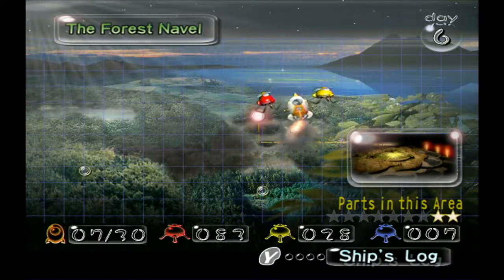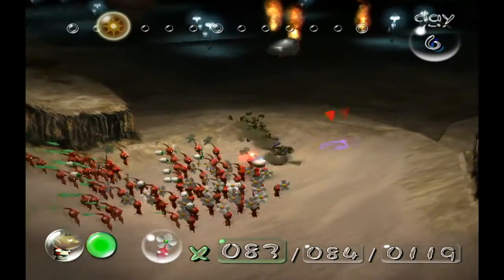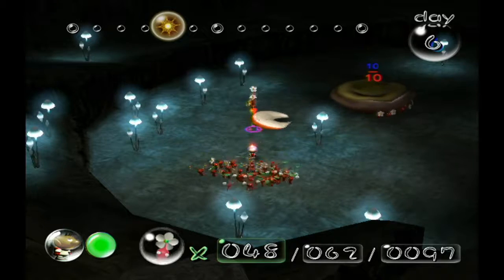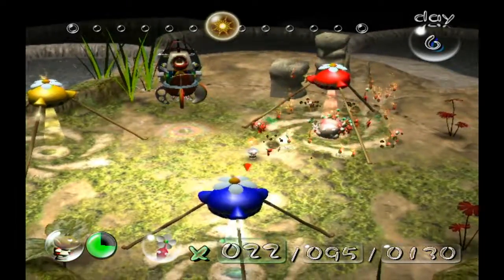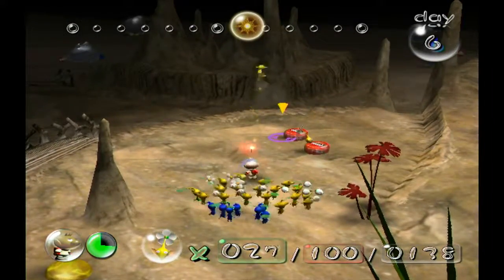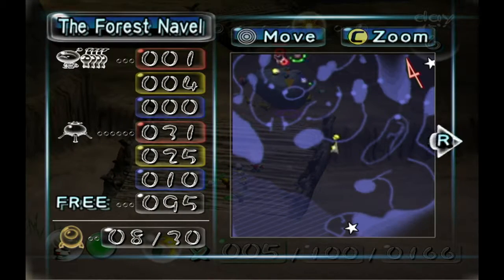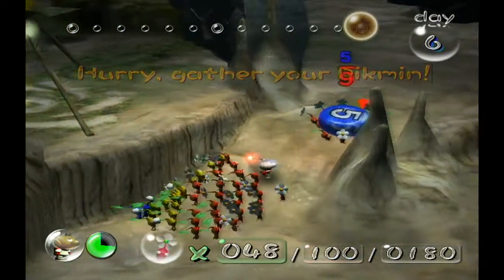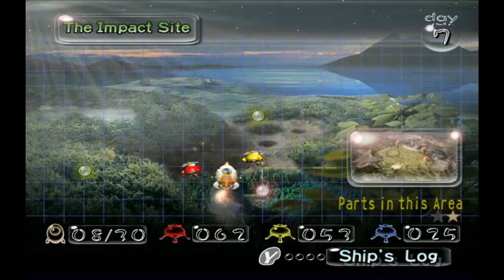Pikmin Part 6 Puffstool